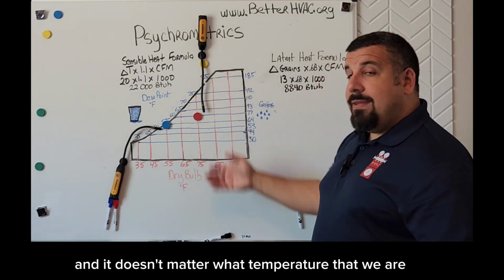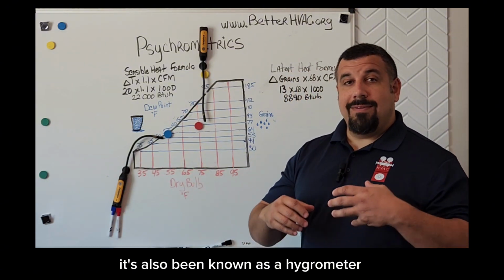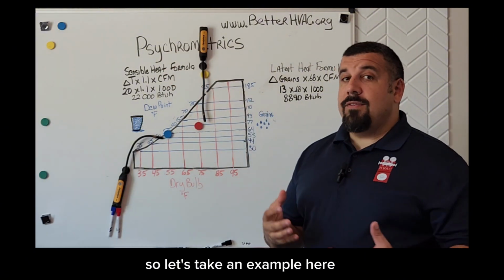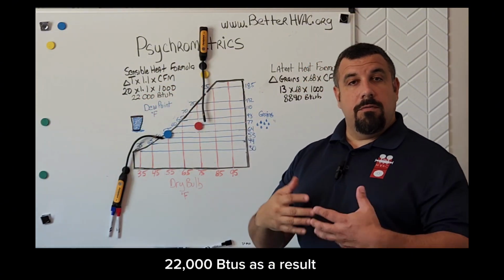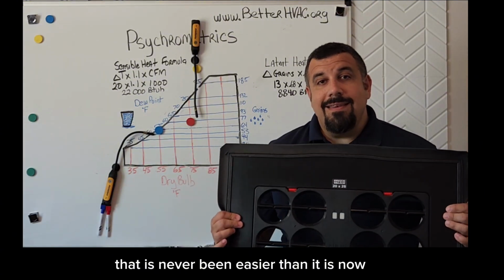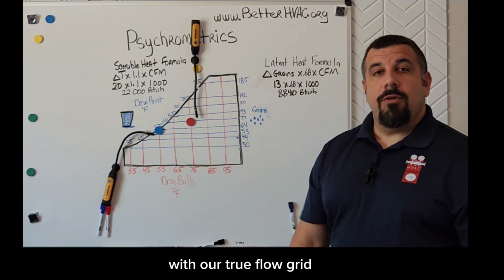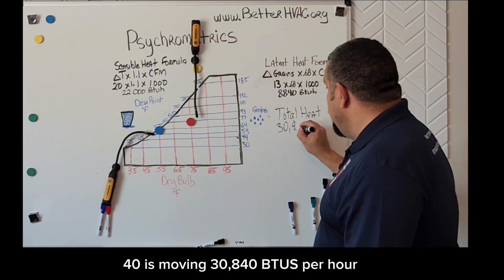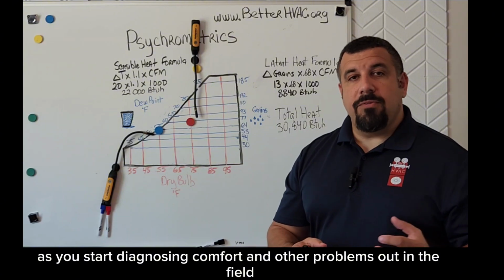Psychrometric Saturday: Latent Heat Formula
You can use the latent heat formula to calculate how much moisture and heat in thst moisture your AC is removing.